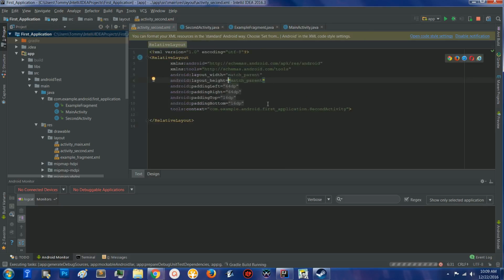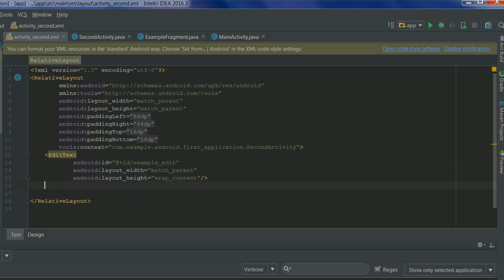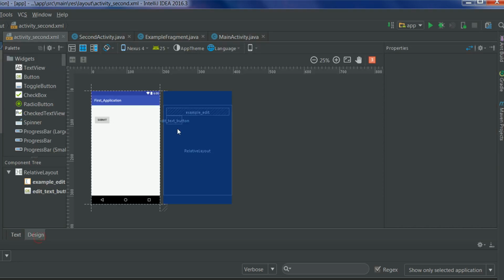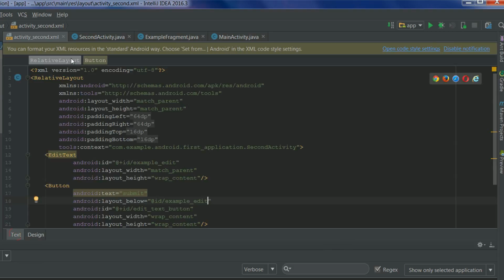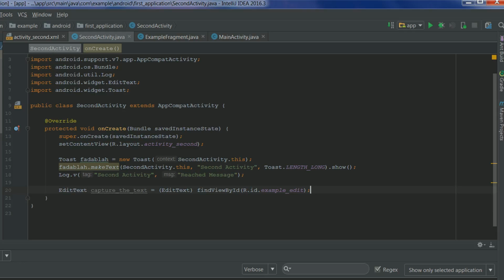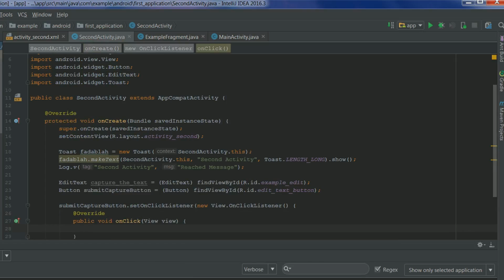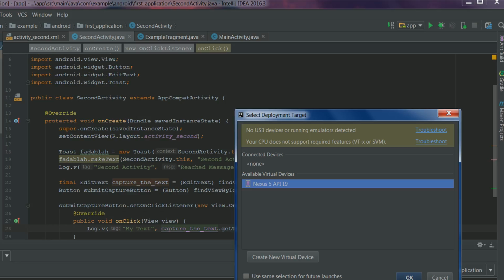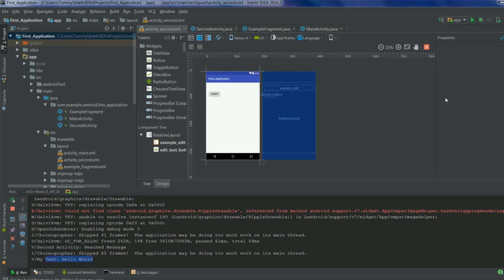Developer Tutorial: Android Tutorial Part 5 Capturing User Input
This is a course that covers how to develop applications in Android with FULL detail and not just "put this here and go with it" style of teaching. I prefer to fully understand why we must do things and a slower introduction that most instructors don't provide, so I try my best to fully explain what they do.

If you would like to purchase my course for Full Stack RoR Developer, you can find it here:

The free course is here[Edit: sorry, but the course is not free. I do not have sole control over the pricing. I may produce some videos here as the subjects are not that difficult to teach, but this will be after the Android Development tutorials if I do it at all]